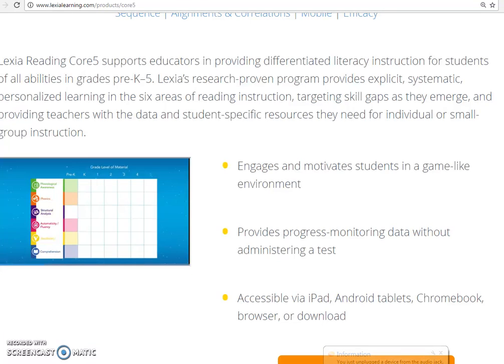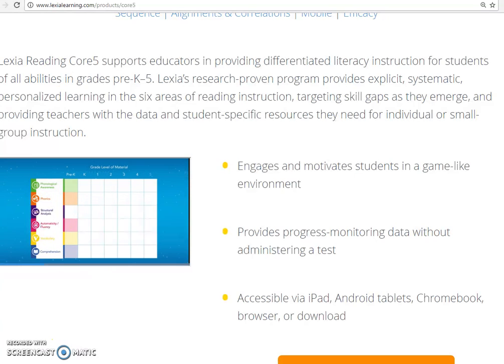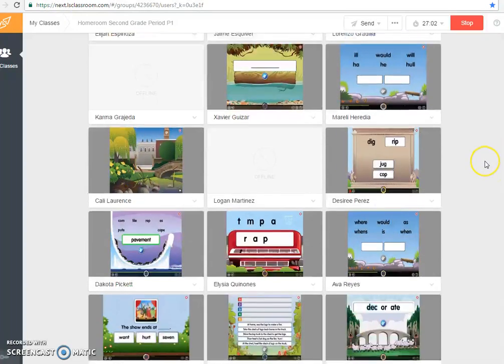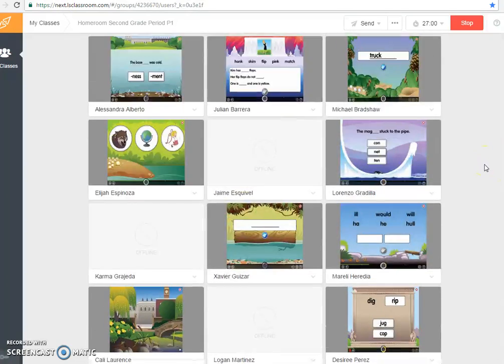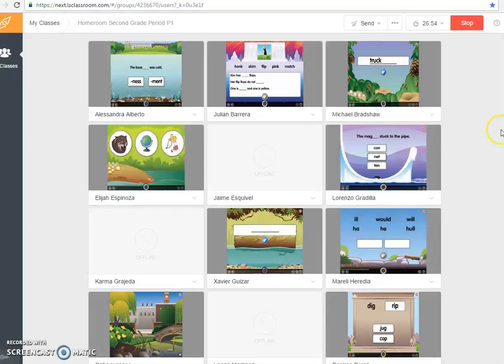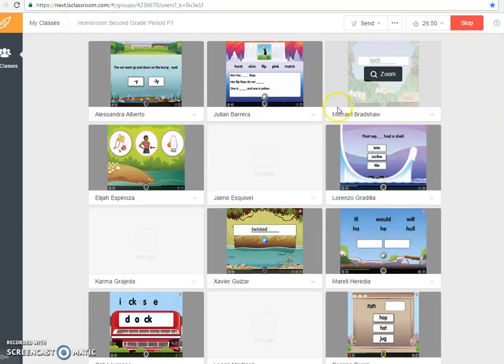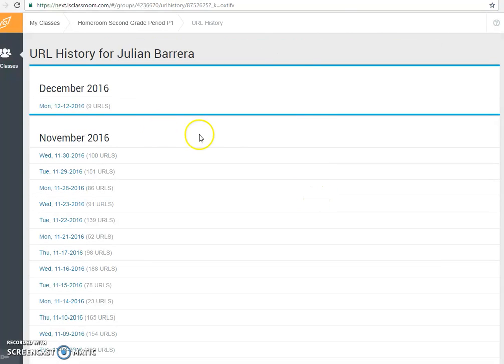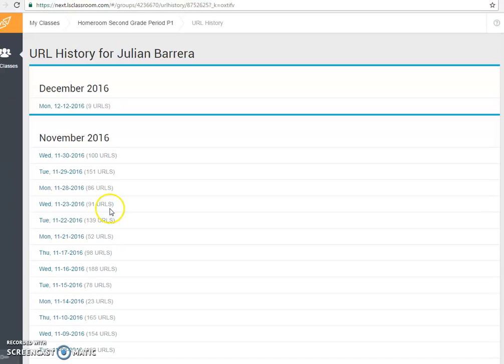Increase MyLexia CORE5 Phonics/Reading Development Growth with Classroom Orchestrator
Chromebooks and Student Devices Accountability